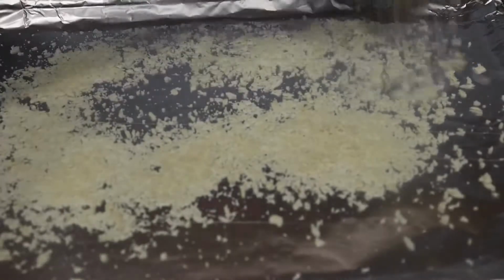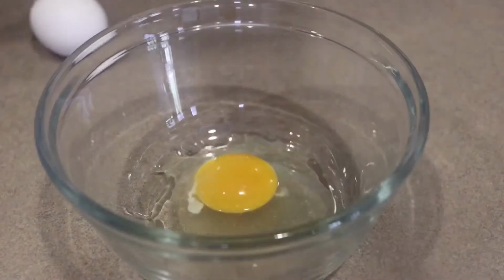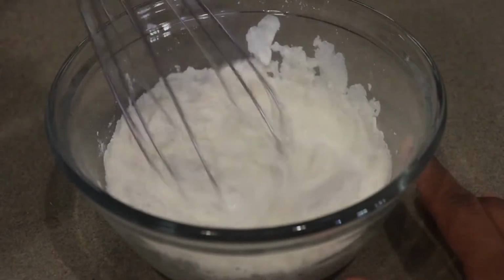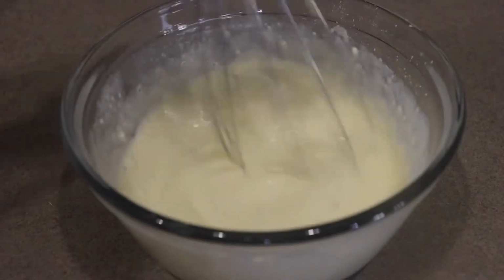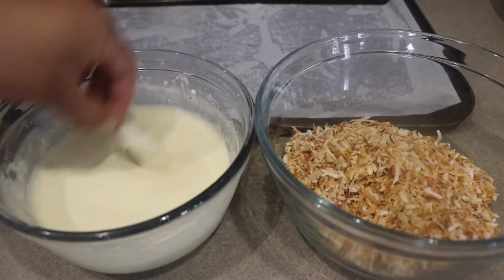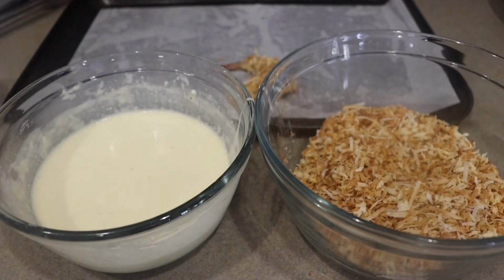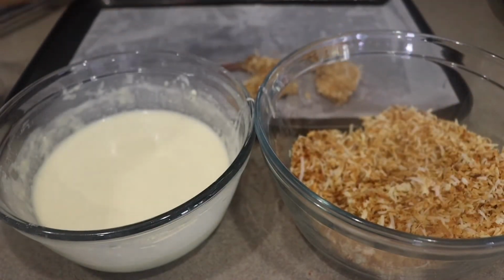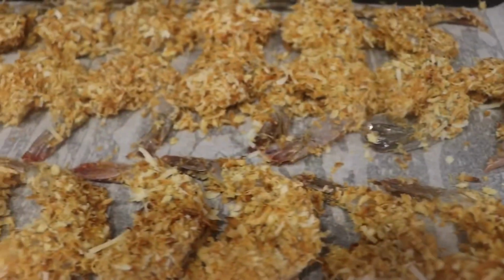COCONUT SHRIMP RECIPE|HOW TO MAKE COCONUT SHRIMP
Hey y’all! Welcome back for another video!
If you are new to Chaz’s Cuisines Channel, We’re glad to have you stop and visit!
Y’all!! This recipe and appetizer is so HOT! Not literally! But it does make your socks come off and kick back and relax. Ha!
I love this go to appetizer, especially for games nights, gathering or just a quick and healthy snack.

Ingredients:

12-15 large shrimp
Breading:
1 cup, Japanese bread crumbs
1/2 cup, unsweetened coconut flakes
Egg batter:
2 eggs
1/3 cup, heavy cream
3-4 Tbsp, flour
Pinch of black pepper and salt

** DO NOT OWN THE COPY RIGHT SOF THIS MUSIC**
Musician: LiQWYD